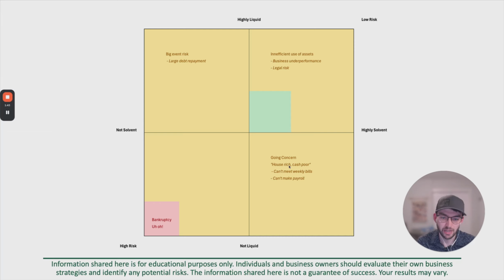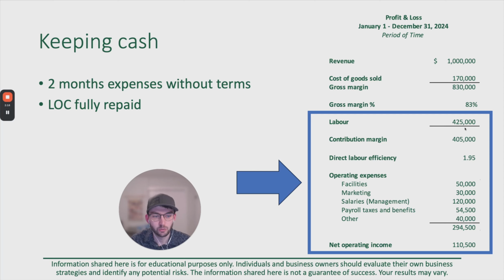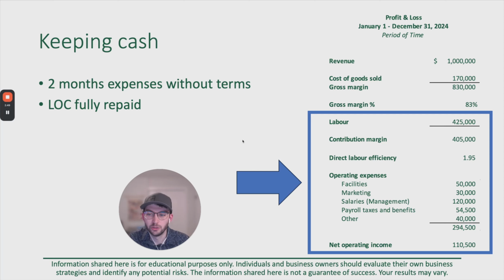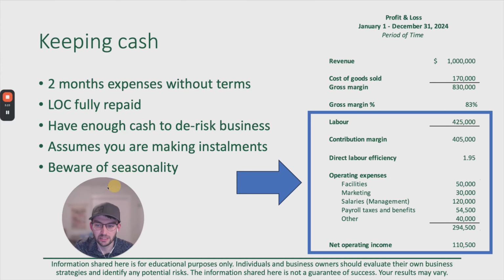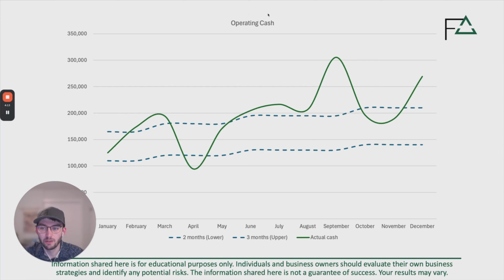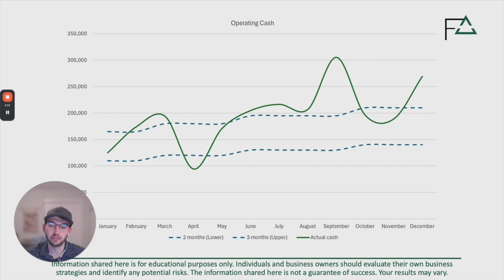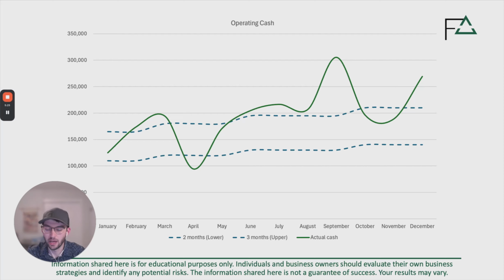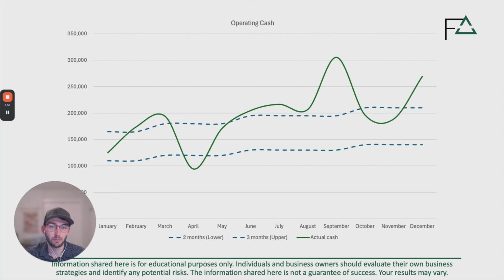How much cash should your business bank account have?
A critical number for every business to keep track of is how much cash should be in the bank account. Without knowing this number you may keep your bank balance too low and put your business at risk or you may have to much cash impeding growth.

Knowing your ideal cash number will help you stay prepared and in control while maximizing it's utility to build your business.

✅ Learn how to calculate the amount of operating cash to have in the bank
✅ Understand the risks of too much vs. too little cash
✅ Get practical tips for managing cash flow like a pro

Recommended reading: Simple Numbers by Greg Crabtree

This video is for educational and informational purposes only and does not constitute accounting, tax, legal, or financial advice. Every business is different, and results will vary based on your specific circumstances. Always consult with your professional advisors before making decisions that impact your business finances or cash flow.